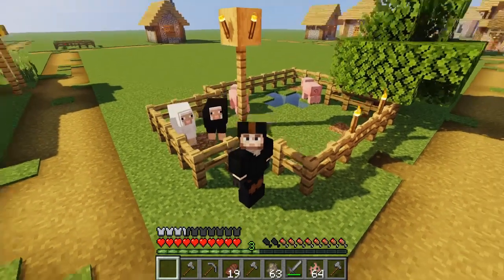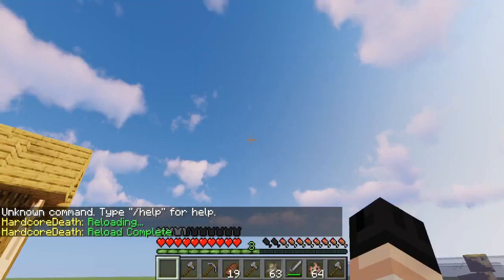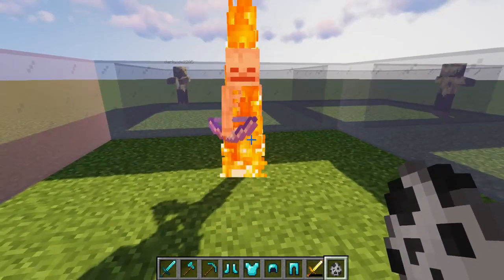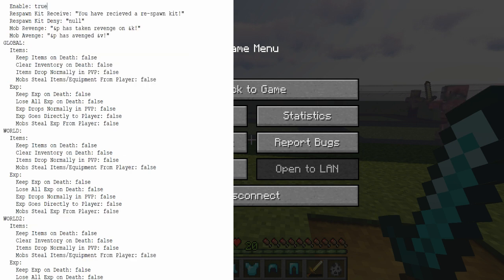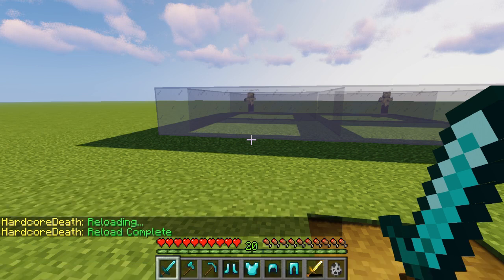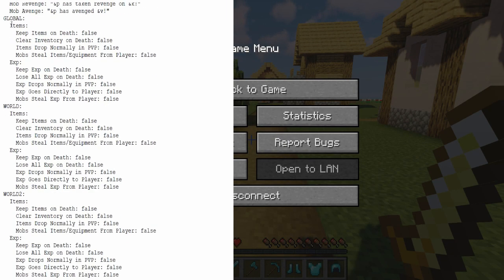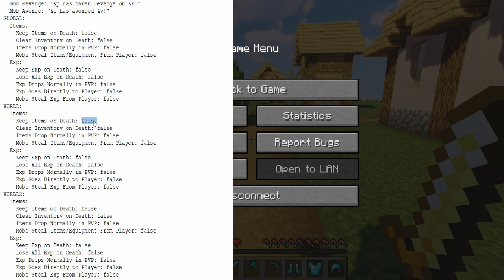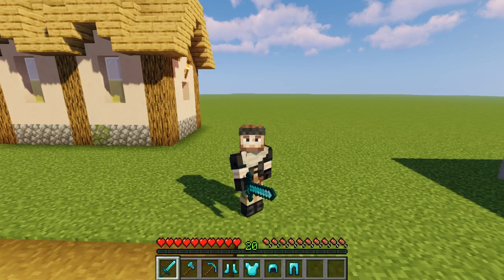HardcoreDeath Overview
This is an overview of my Minecraft server plugin for Bukkit/Spigot/Paper, HardcoreDeath.